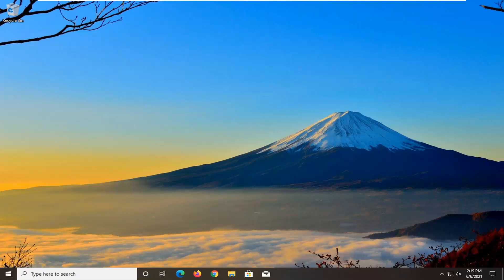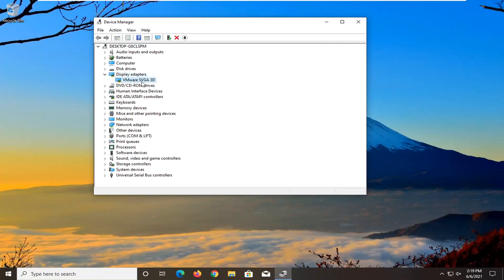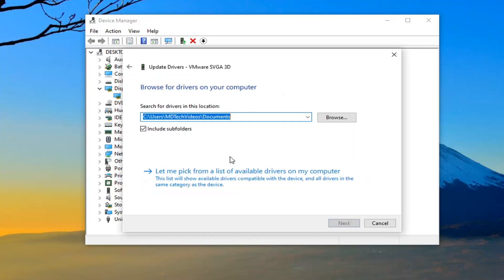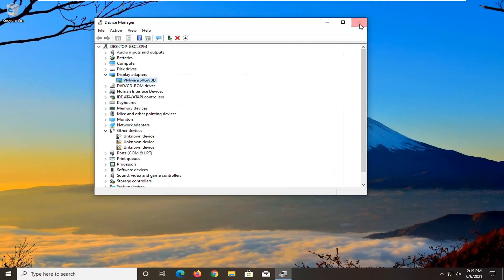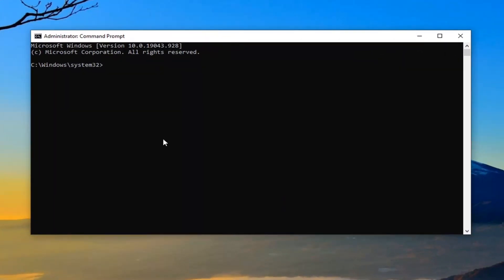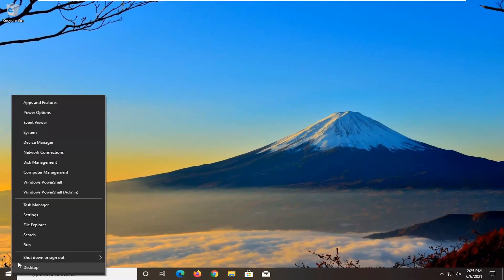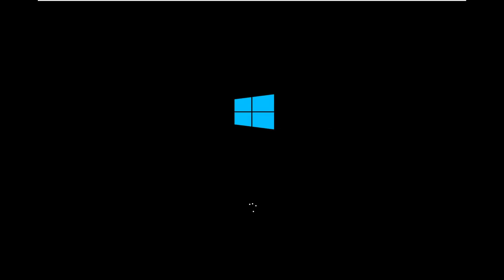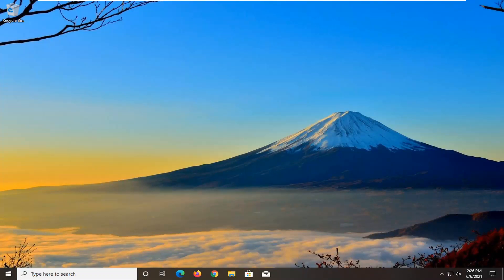How to Fix werfault.exe Application Error in Windows 7/8/10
In the Windows operating system, service or process malfunction may occur intermittently.

This is due to many factors, but the main is the pirated assembly. In this tutorial, we will explain how to fix the WerFault.exe application error.

What is Werfault.exe?

As mentioned above,Werfault.exe is part of the error reporting system in Windows 10, but it’s job is rather specific. It acts as the go-between for applications that encounter errors and the Microsoft operating system.